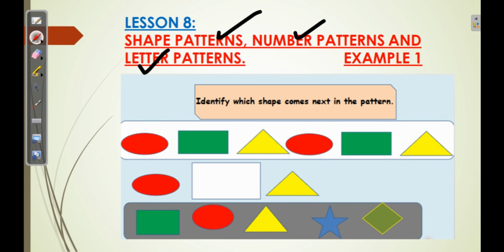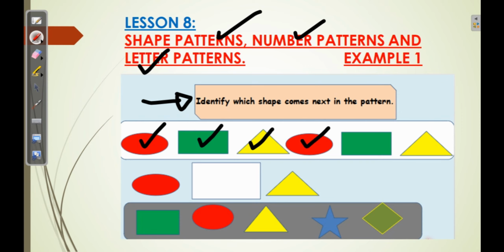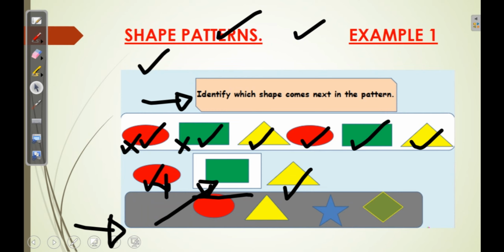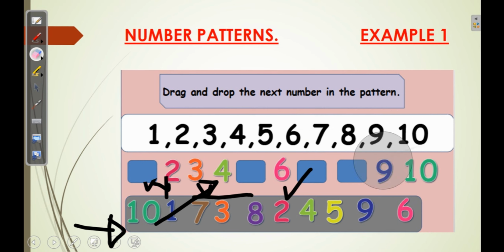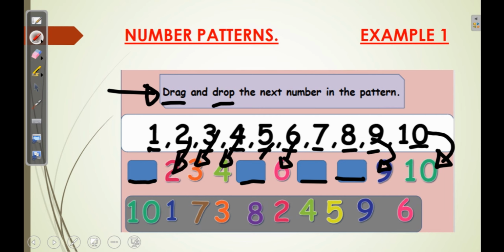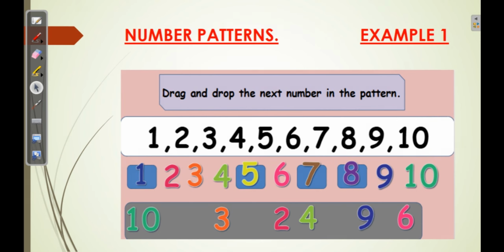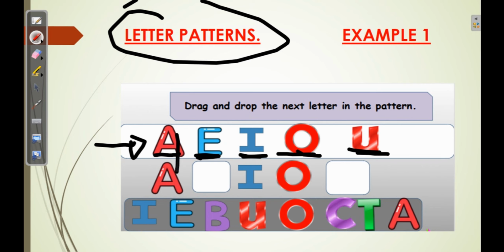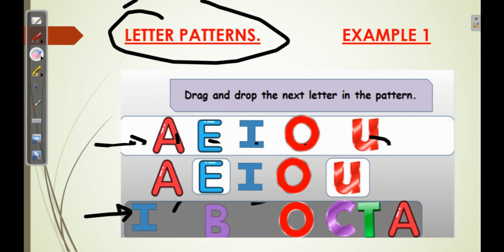Let’s Explore Patterns: Shapes, Numbers, & Letters! | Grade 1 Math Fun! CBC.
🌟 Welcome to Our Grade 1 Math Adventure! In this exciting seventh lesson, we’re unlocking the world of Patterns! 🌈🔍 Get ready to explore Shape Patterns, Number Patterns, and Letter Patterns in a fun and engaging way!

Join me as we dive into interactive activities designed to help young learners recognize and create patterns. This lesson is perfect for building critical thinking and problem-solving skills while having fun!

🔢 What You'll Discover:

Understanding different types of patterns: shapes, numbers, and letters
Engaging activities to practice recognizing and creating patterns
Tips and tricks to make pattern learning enjoyable at home
📚 Resources Included: Be sure to check the description for downloadable worksheets and additional resources to support your child’s learning journey!